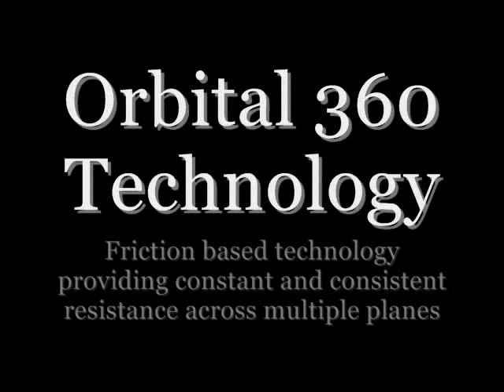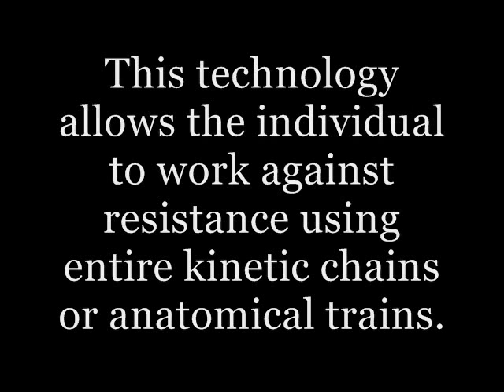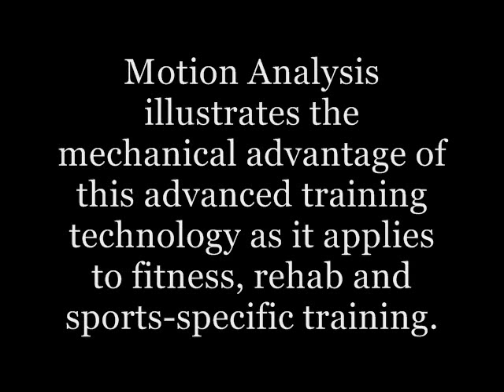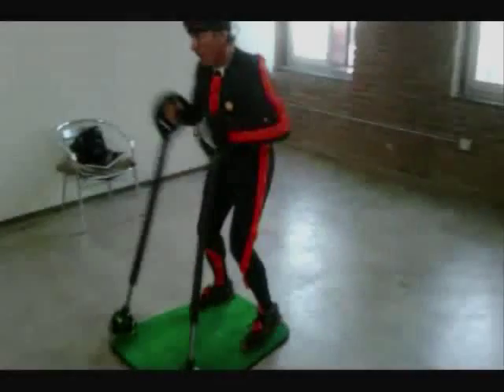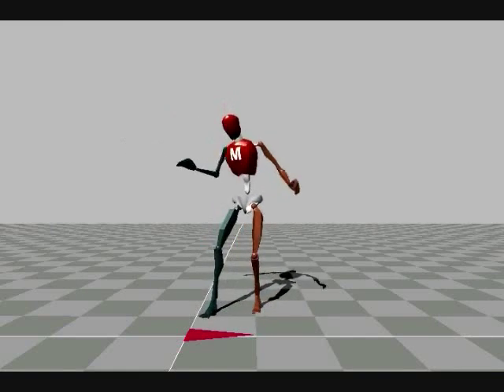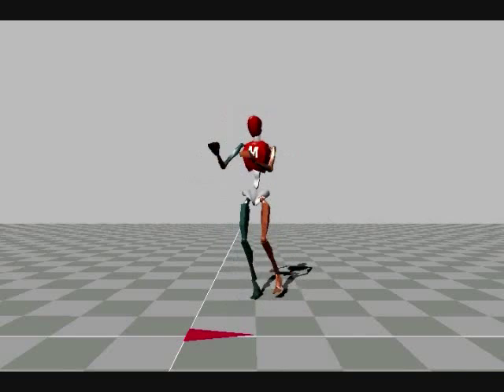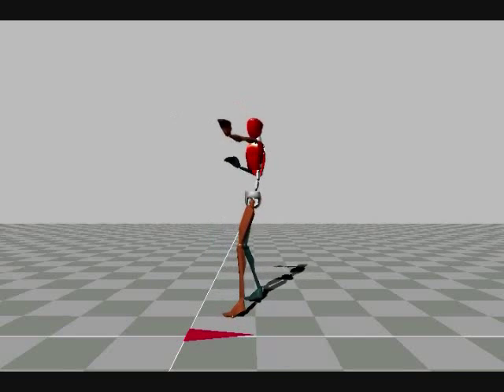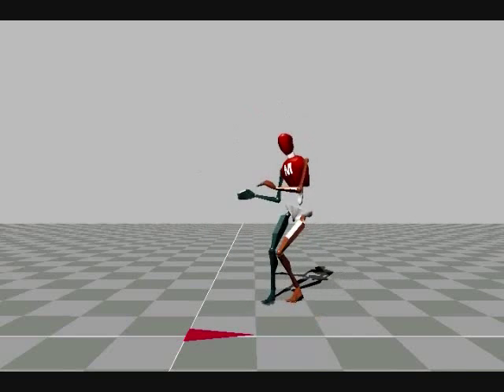Xsens Motion Analysis